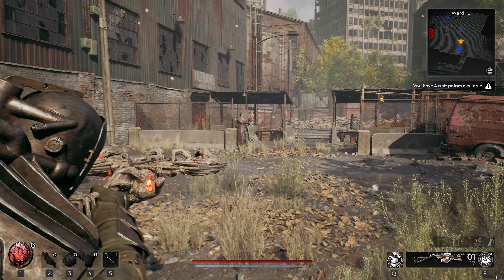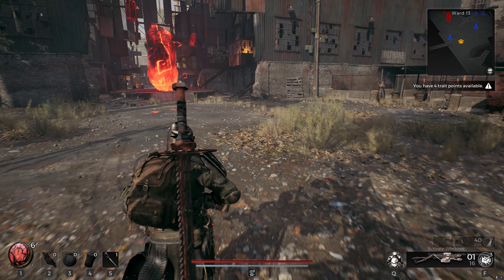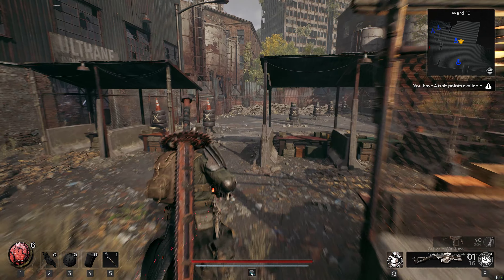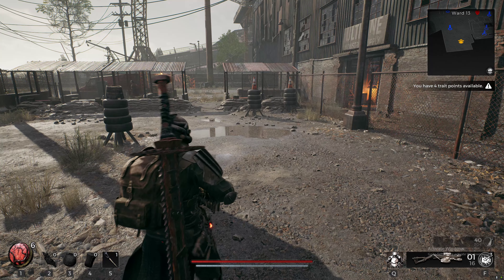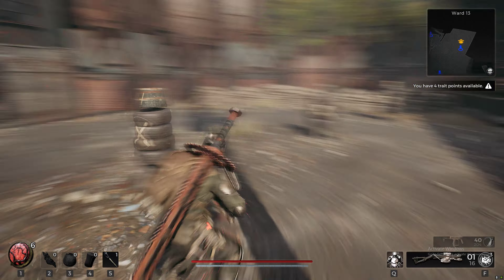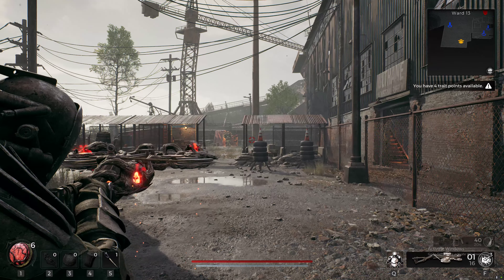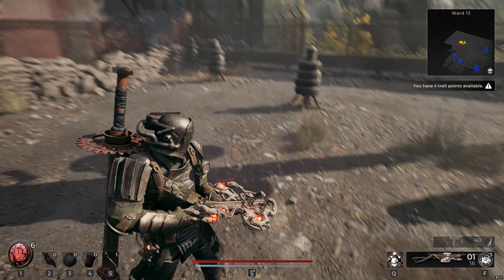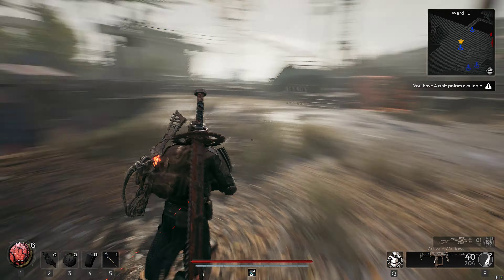How to Dodge in Remnant 2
In this guide, I will show you how to dodge in Remnant 2.